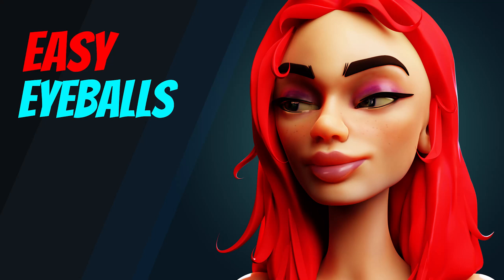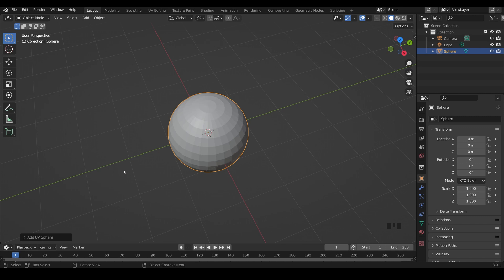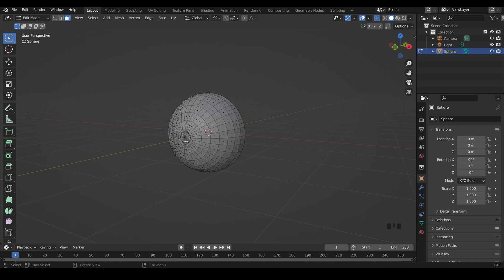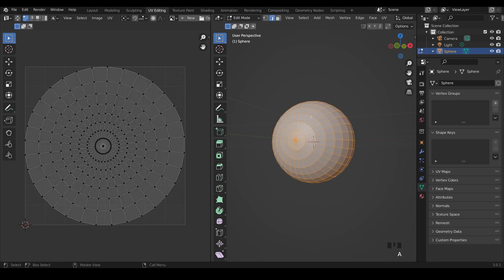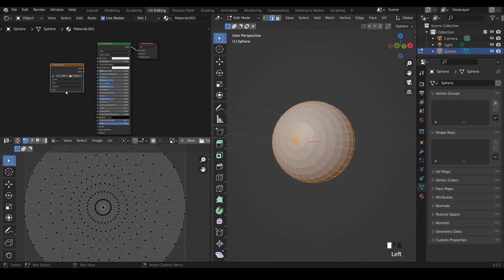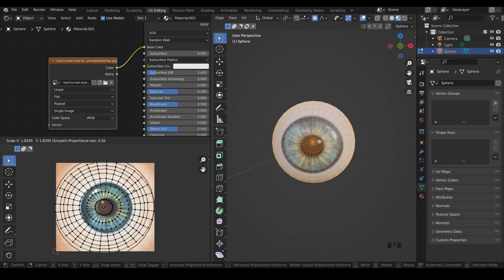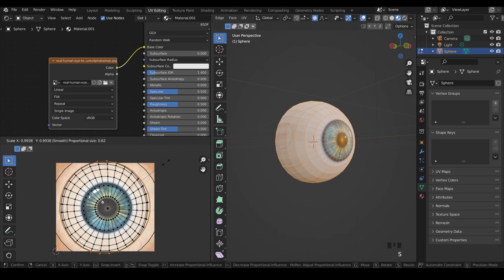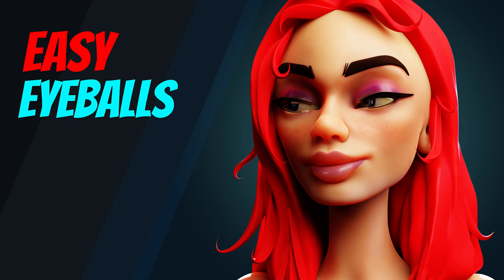Easy Eyeballs - Blender 3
How I create eyeballs for characters really quickly using UV unwrapping and a simple texture.

recommended graphics tablet:
Display Tablet
my choices:_
Display Tablet
XP Pen pro 16 - 22
Graphics Tablet
Wacom one